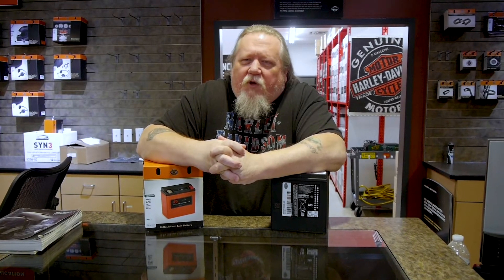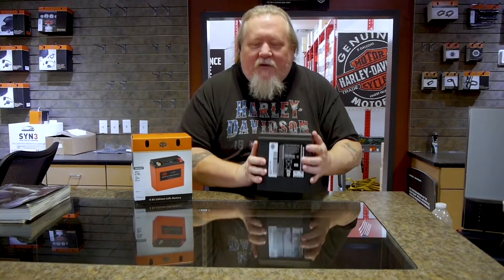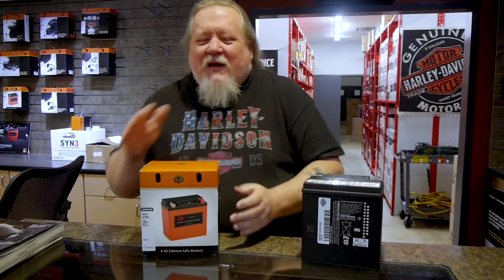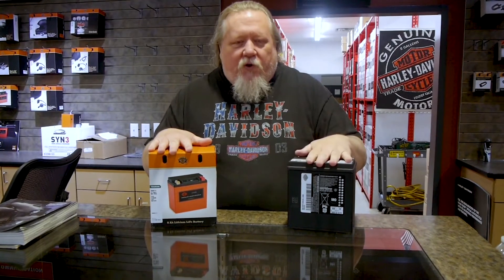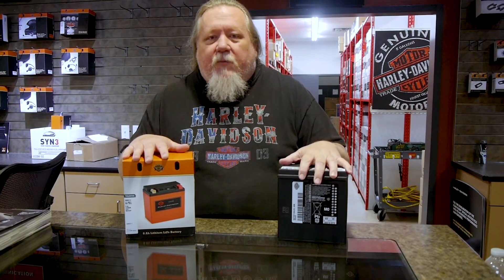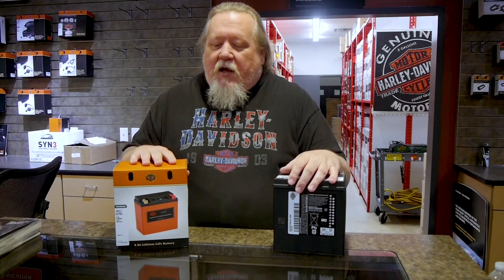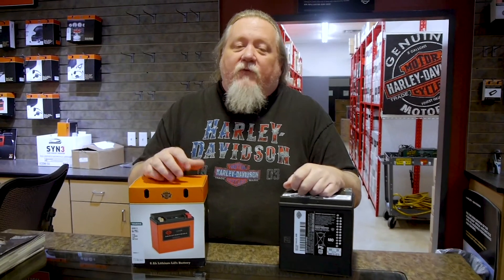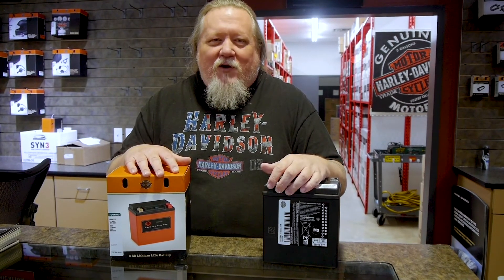Battery Comparison with Fozzy!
Here we have Fozzy going through a brief comparison of two of the batteries we offer at Mike Bruno's Northshore Harley-Davidson!